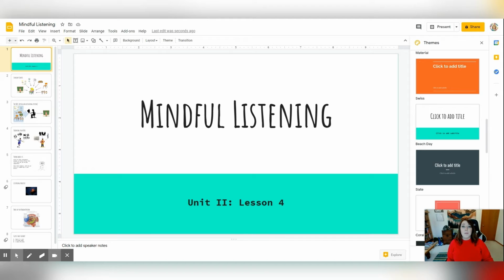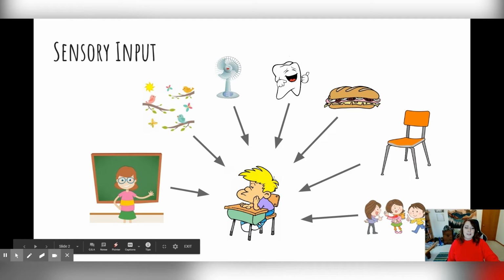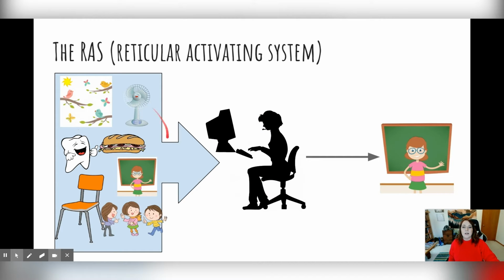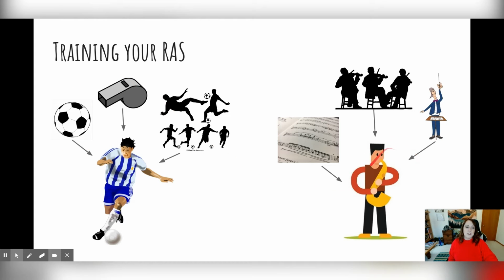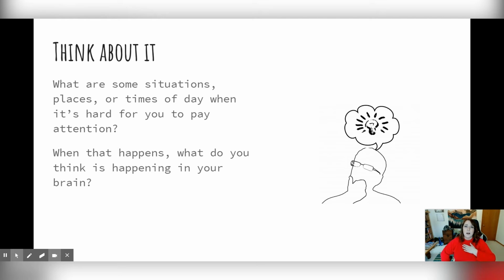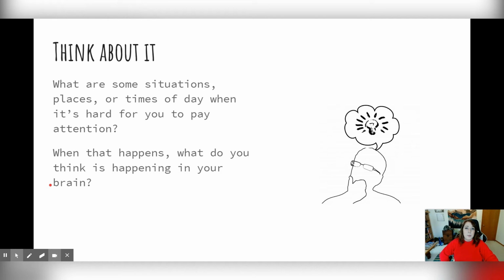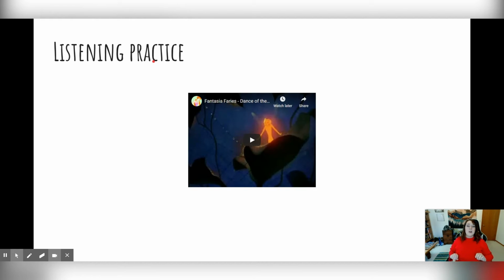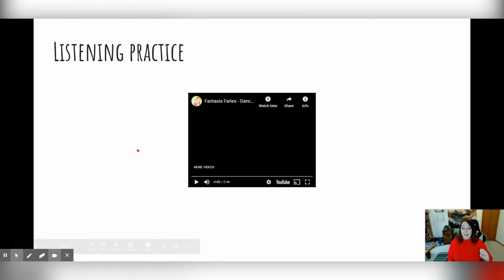Mindful Listening P1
This video lesson was recorded for Ms. Walker's SEL lessons at Manson Elementary.
Topic: Mindful Listening, part 1

Curriculum: MindUP Pre-K - 2